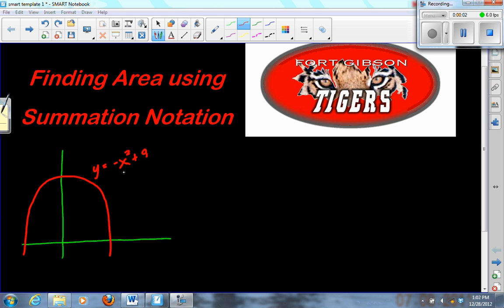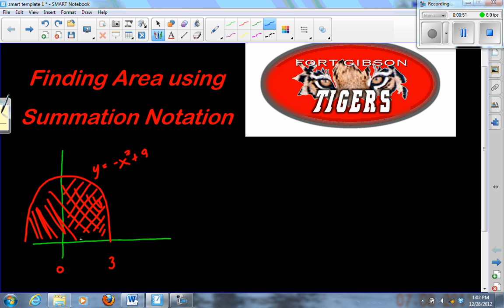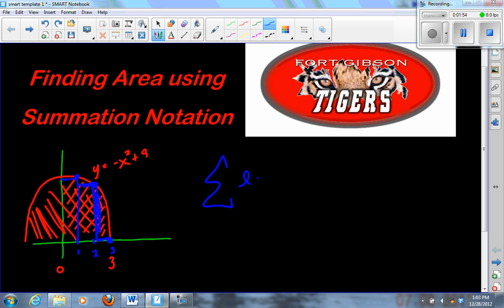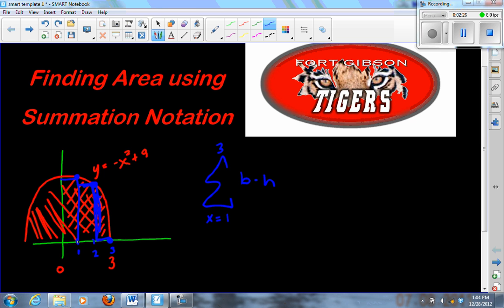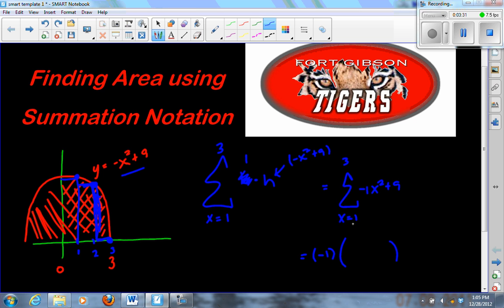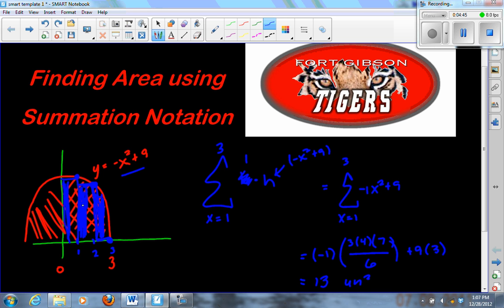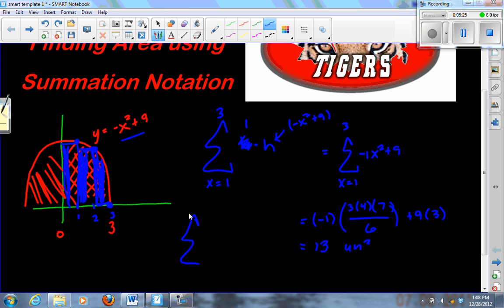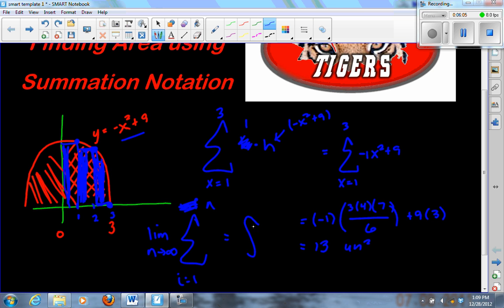area with summation